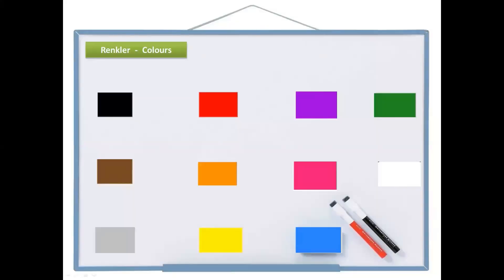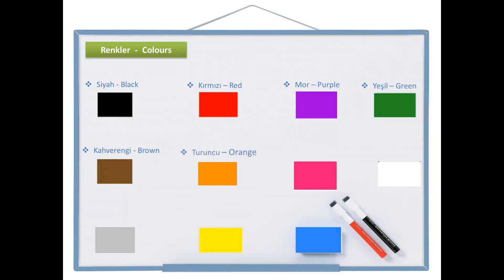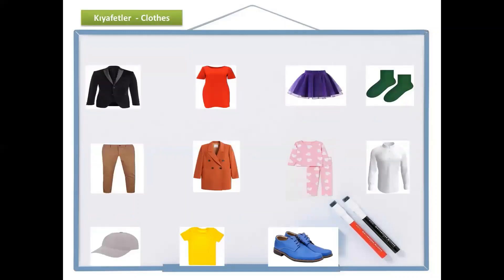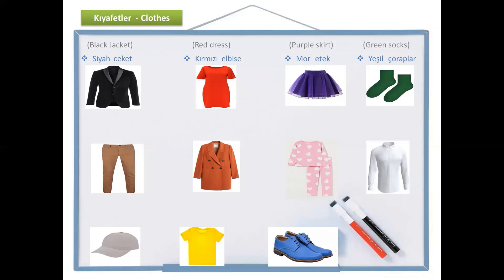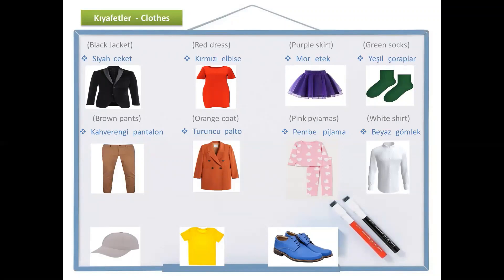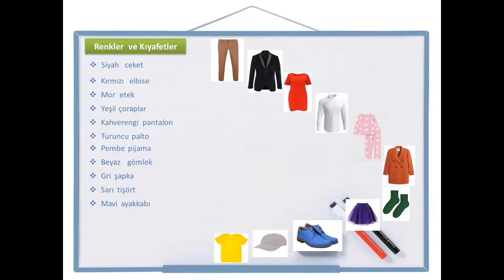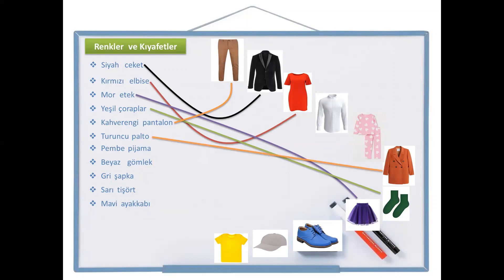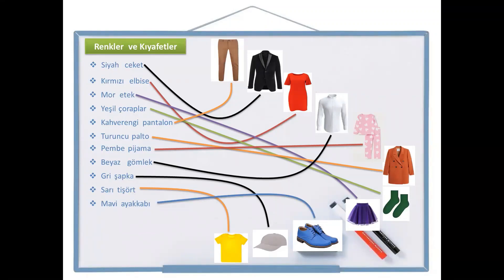Learn Turkish Vocabulary 2 - Colours and clothes ( Renkler ve Kıyafetler )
⛔UDEMY A1/A2 Tutorial

Turkish Vocabulary:  Colours and Clothes | Learn the Colours and Clothes in Turkish. Then improve your Turkish by practicing.
Türkçe Kelime Bilgisi:  Renkler ve Kıyafetler | Türkçedeki  Renkleri ve Kıyafetleri , günlük hayatta nasıl kullanıldıklarını ve İngilizce karşılıklarıyla benzerliklerini öğrenin. Sonra da pratik yaparak Türkçenizi geliştirin.